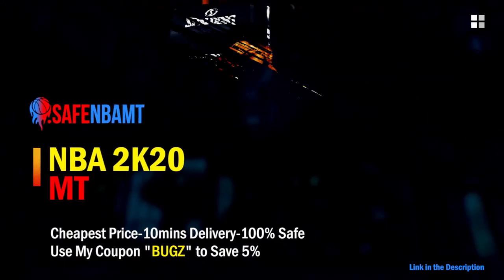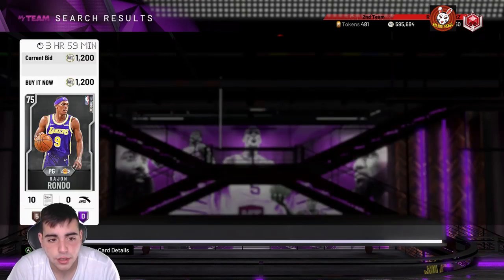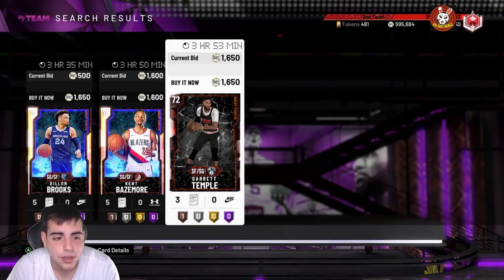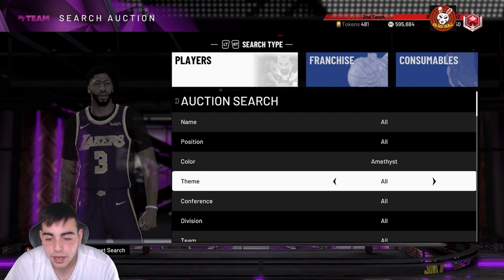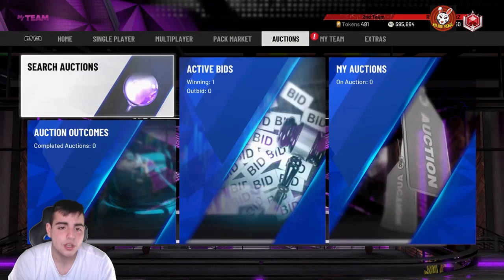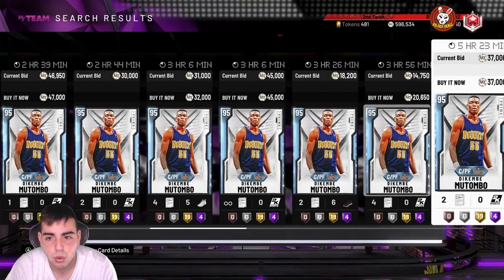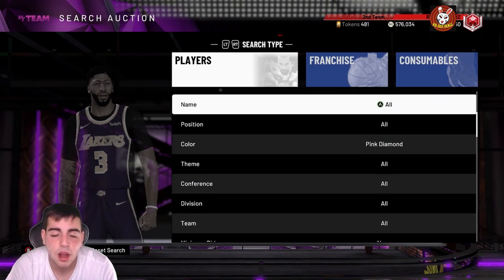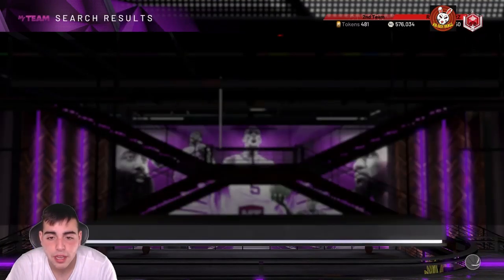TOP 5 SNIPE FILTERS! DO THIS RIGHT NOW TO MAKE MILLIONS! | NBA 2K20 MY TEAM